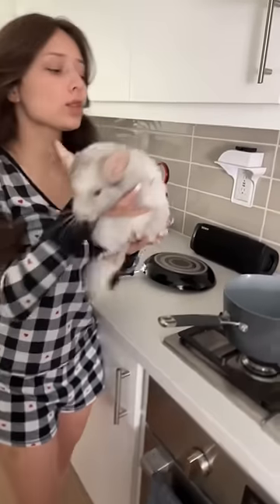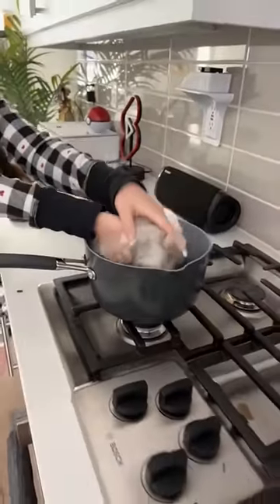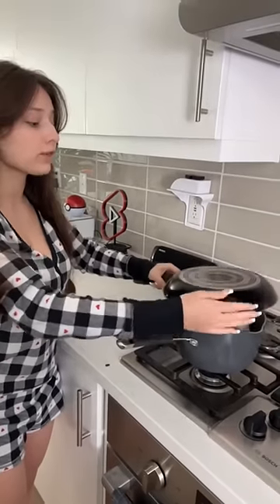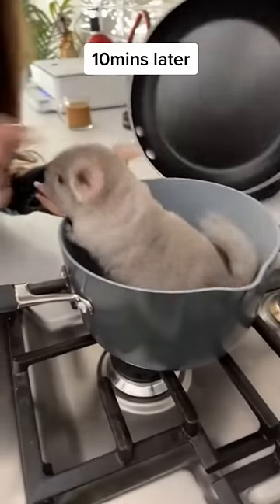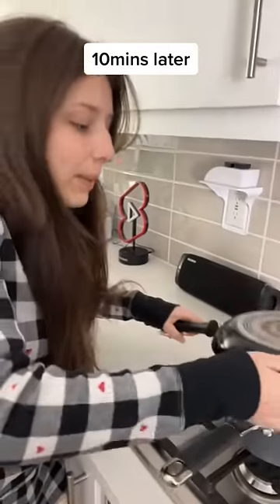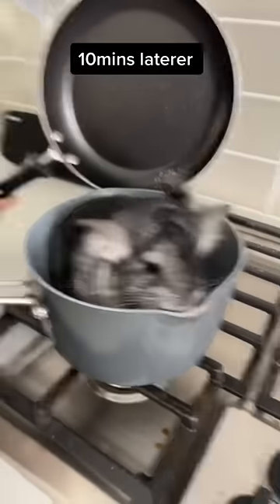I BURNED IT